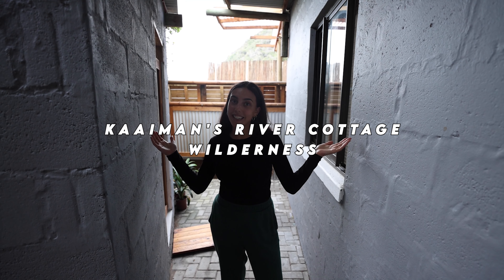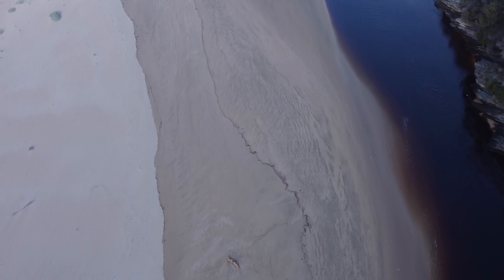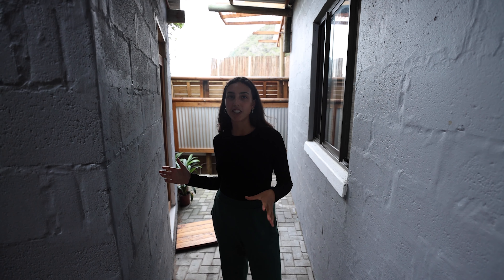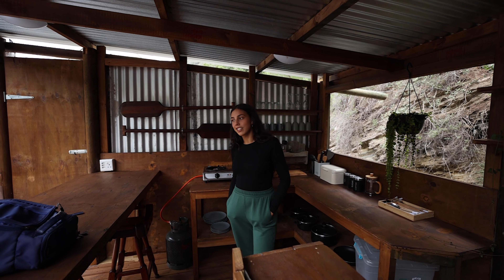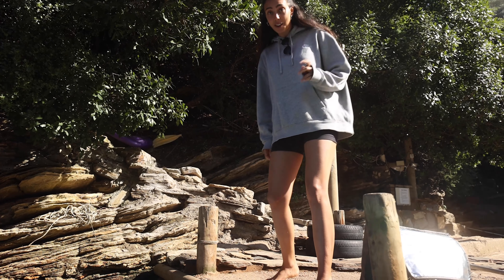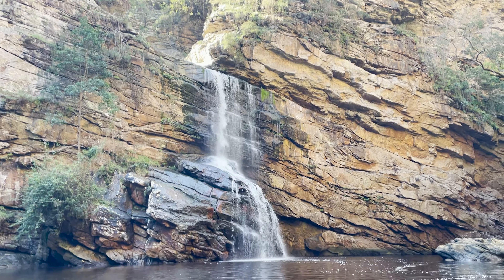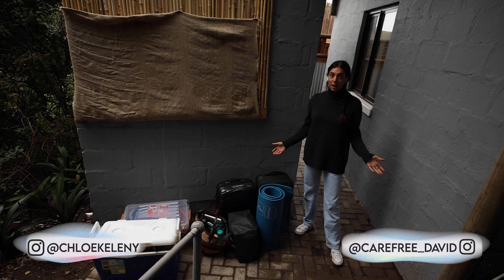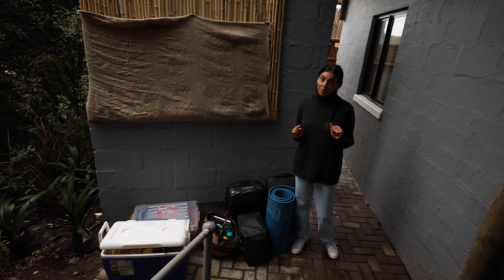#1 BEST AIRBNB ON THE GARDEN ROUTE - Day 8 of our Big Garden Route Road Trip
It’s not like there is a lack of great places to stay in Wilderness, South Africa. But we might have just found the best of the lot. I think all I have to say is that you get collected on a row boat….

If you know us you know that we love to find amazing accommodations all over the world. Especially finding the best airbnbs! You can see all of those videos here!

Kaaiman’s Cottage is an incredibly unique airbnb experience, maybe the best airbnb in South Africa. You can’t get there by road technically since it is on the bank of the Kaaiman’s river in Wilderness. So when you arrive at the river you get collected by boat.

You are then rowed across to your cottage, which is nestled amongst the trees with unobstructed views of the river and the ocean.

The cottage is basic but very thoughtfully constructed and furnished. With multiple viewing decks, a fire place and fully functional kitchen. We’ve stayed in many airbnb’s in our travels and this one definitely makes the cut as one of the best.

Another thoughtful touch to this amazing garden route accommodation is the fact you can use the kayaks for free and there is an AMAZING waterfall a 10 minute paddle away.

Our Garden Route Road Trip has been amazing, and taken us to amazing places. With this unique airbnb being one of the highlights.

If you are looking for garden route accommodation, or even things to do while road tripping the Garden Route, add this to your itinerary for sure.

If you want to book Kaaiman's Rustic View you can